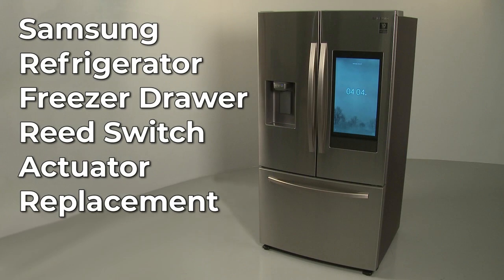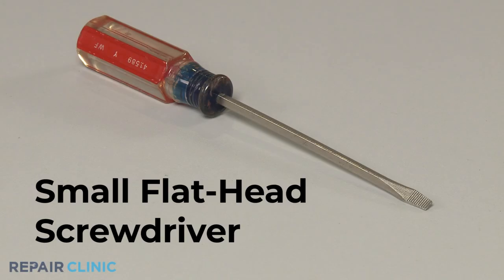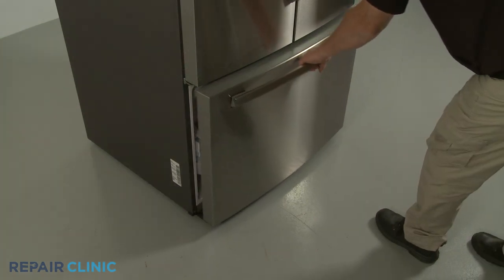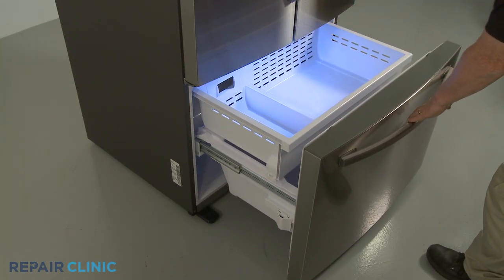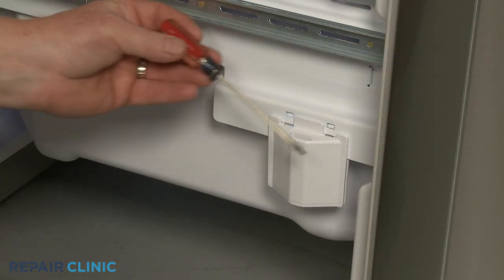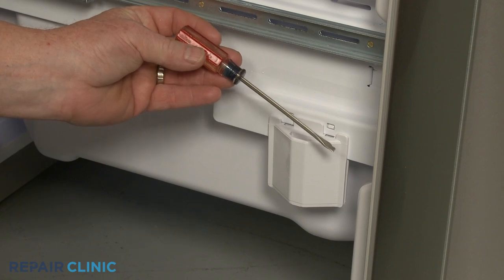Samsung Refrigerator Reed Switch Actuator Replacement DA34-00047B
This video provides step-by-step repair instructions for replacing the reed switch actuator on a Samsung Refrigerator (Model RF27T5501SRAA51). The most common reason for replacing this part is if it is damaged or missing.

Samsung